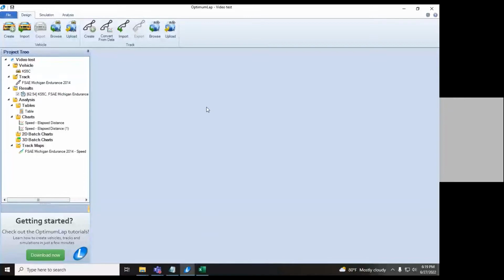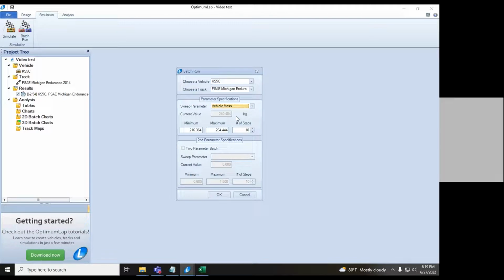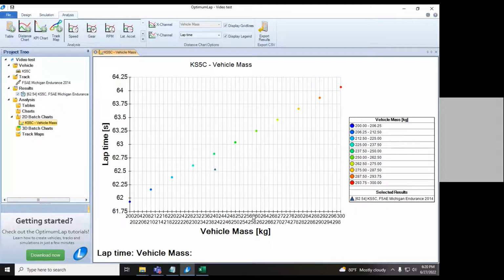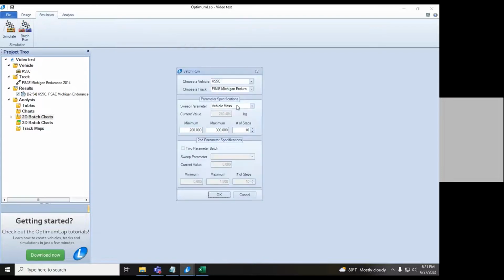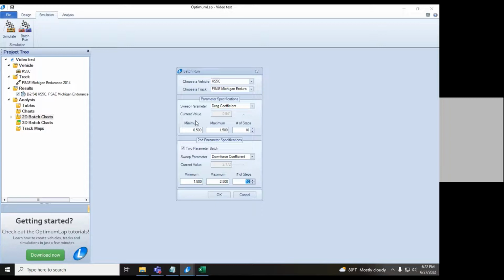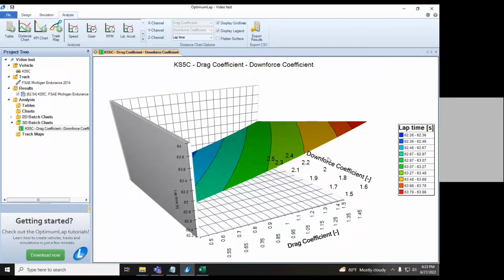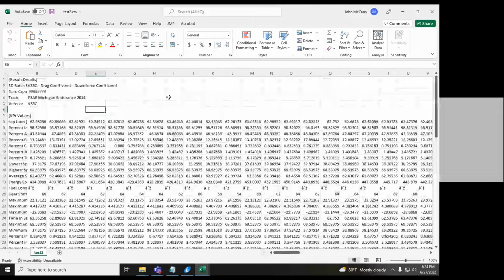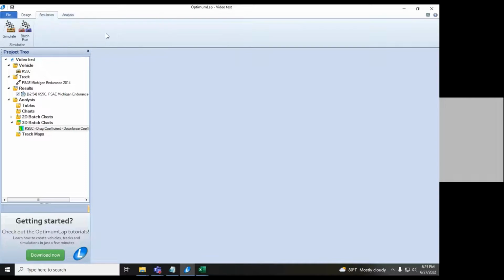LapSimPM2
Batch Run Single Variable
Two-Variable Batch Runs